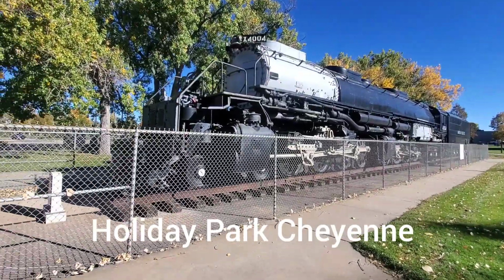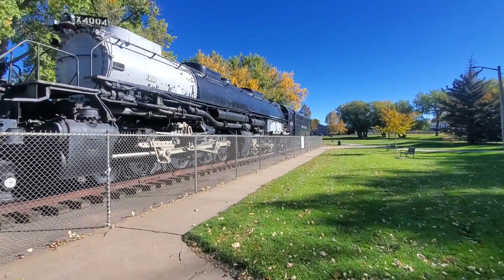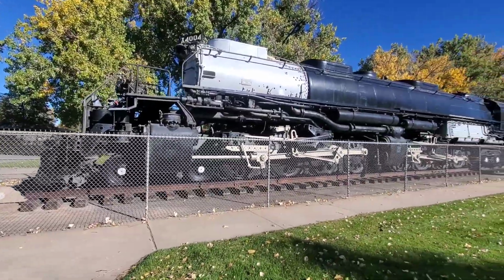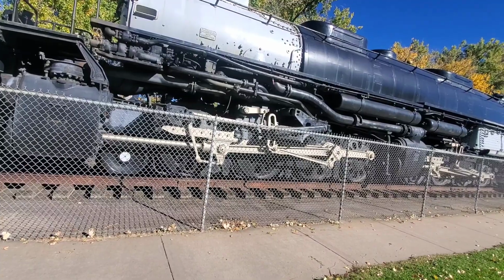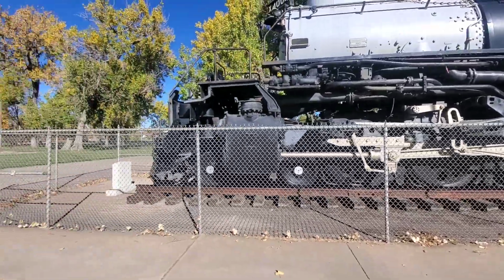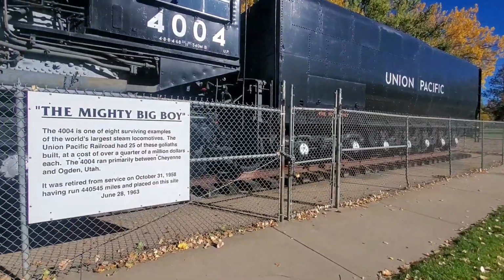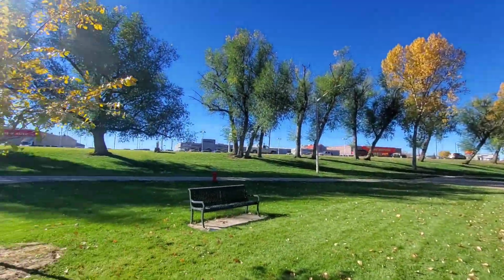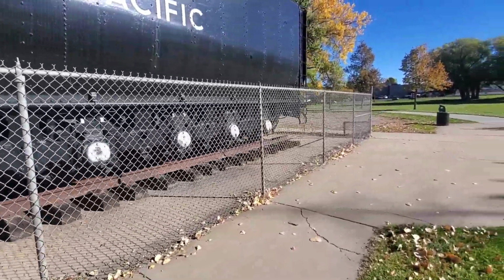Holiday Park Cheyenne, WY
10-20-23 before steam shop tour